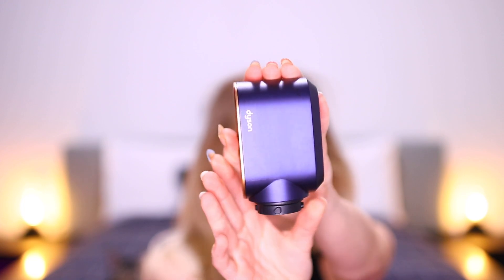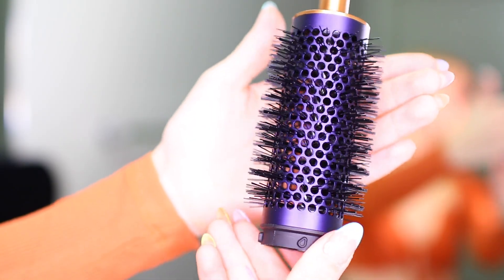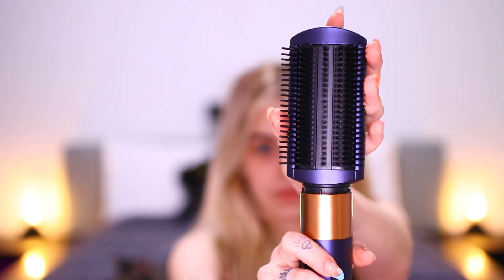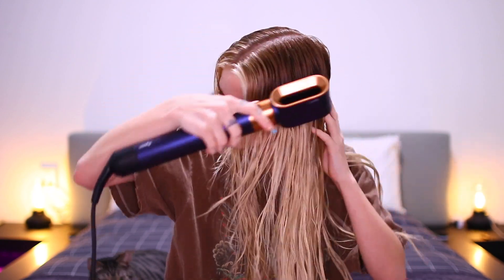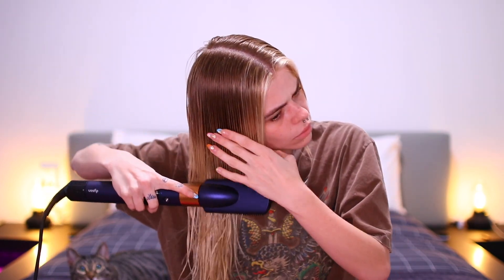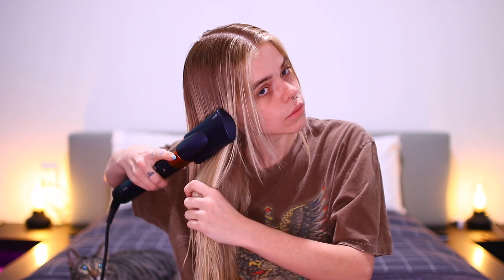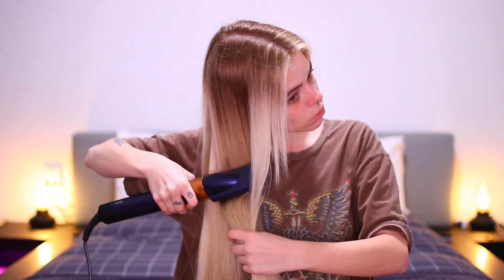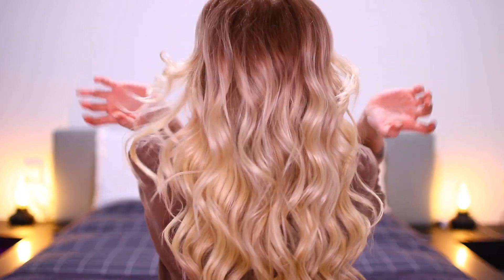ATTEMPTING THE DYSON AIRWRAP! | Griffin Arnlund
WHILE SUPPLIES LAST ;)

Thank you once again to Dyson and Sephora for an amazing collaboration!